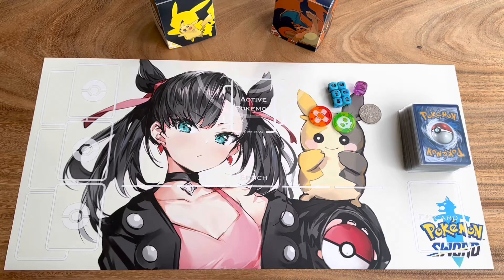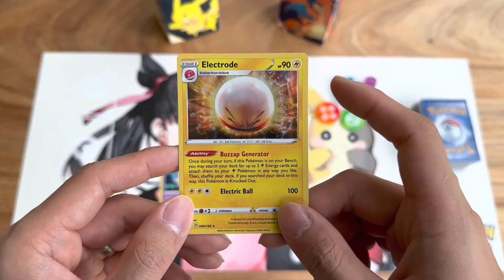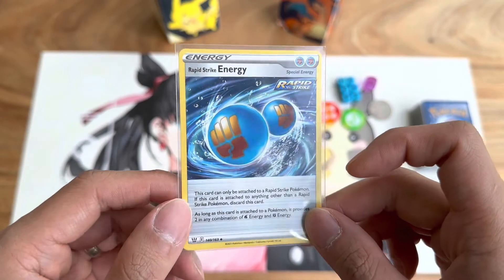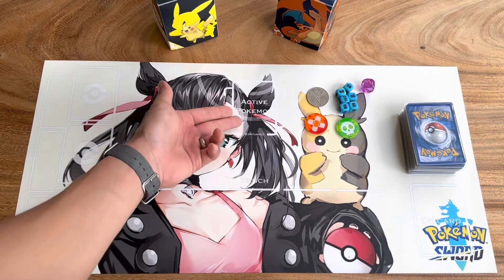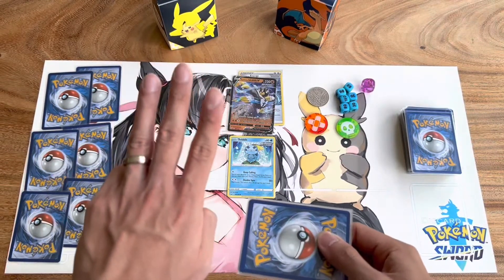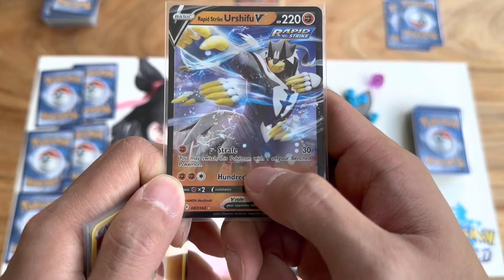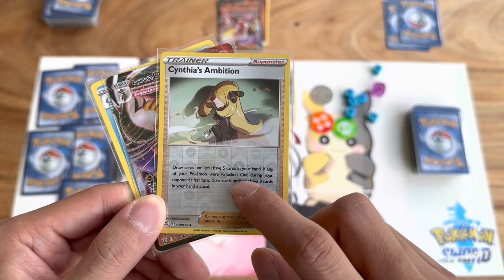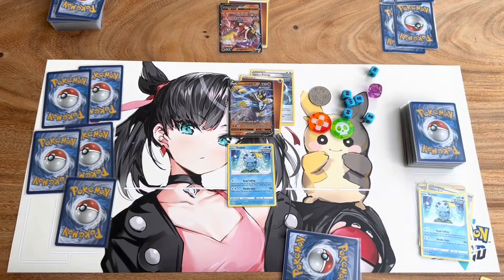Beginner’s Guide to Pokémon Trading Card Game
Hey guys, I hope you’re doing well. I’ve noticed that a lot of my collector friends have never played a game of Pokémon TCG. So I thought maybe I’ll introduce all of you to this amazing card game. If this video does well, I’ll make more videos in the future.

Much love,
Ballzworth